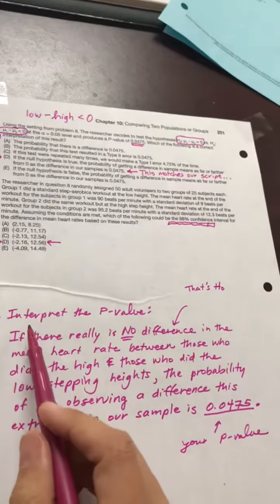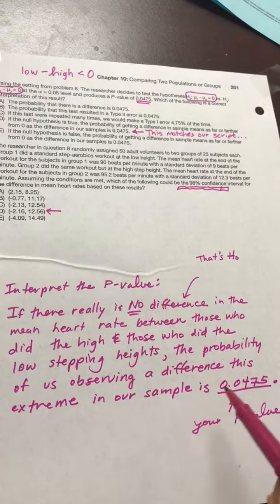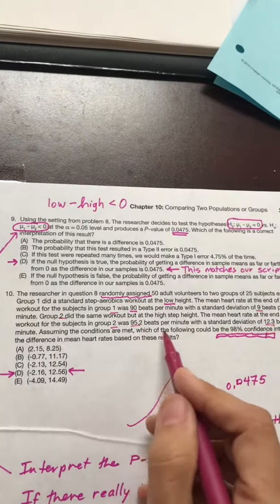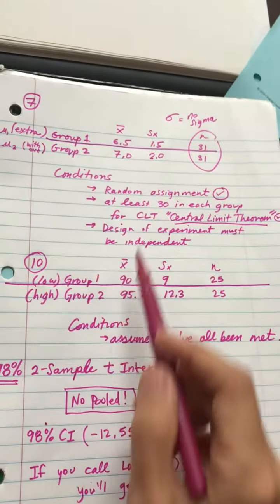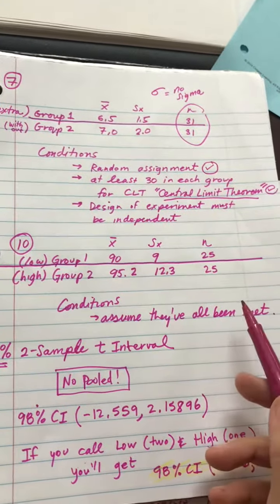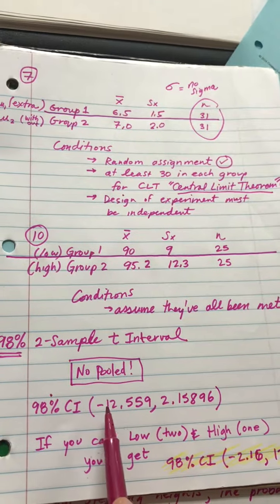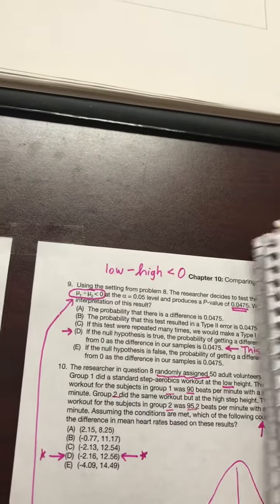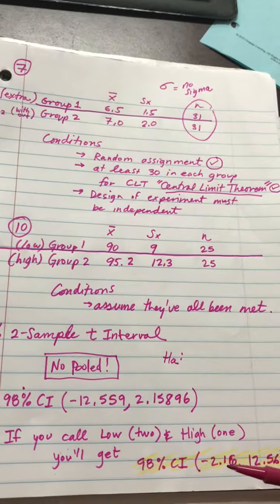Stats MC8-10 HW due feb20